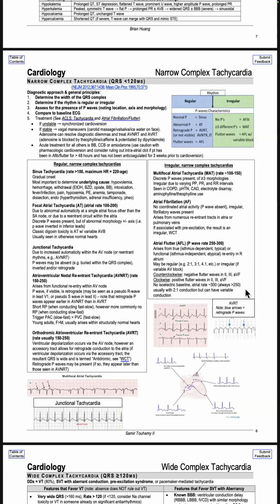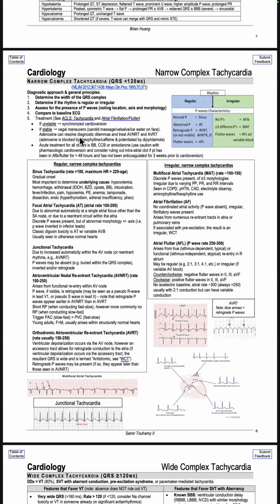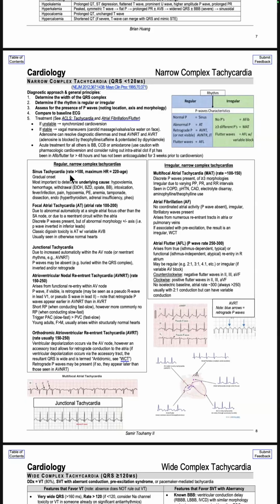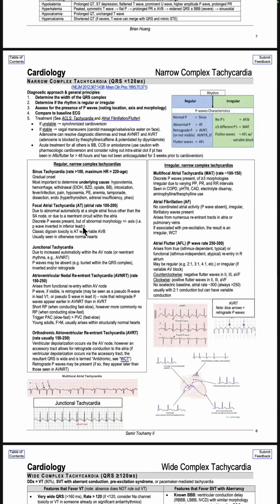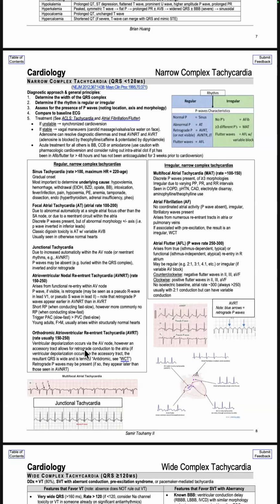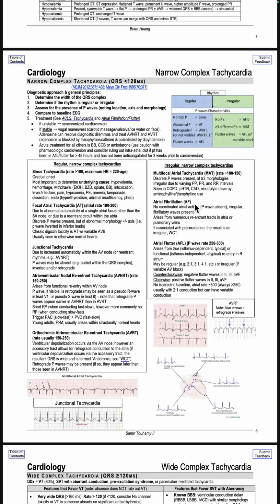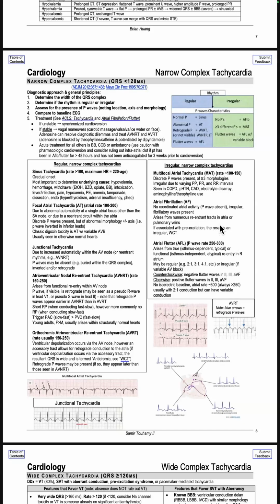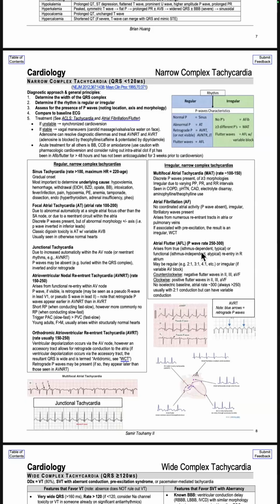Narrow complex tachycardia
This is a video about Narrow complex tachycardia

00:00 Narrow complex tachycardia